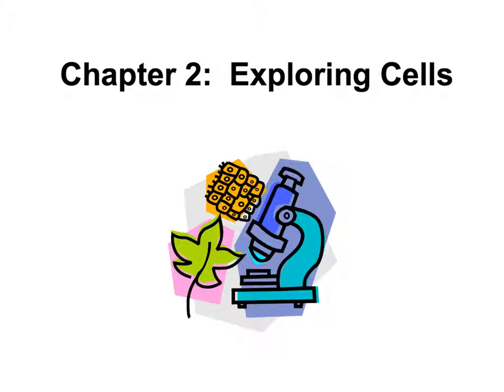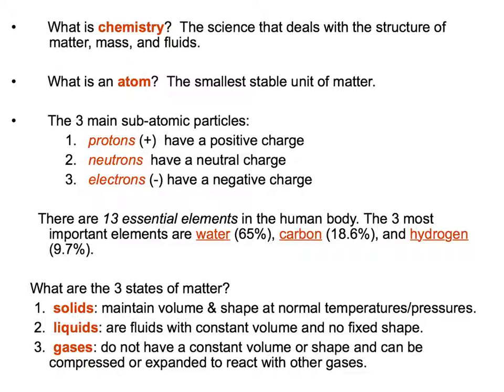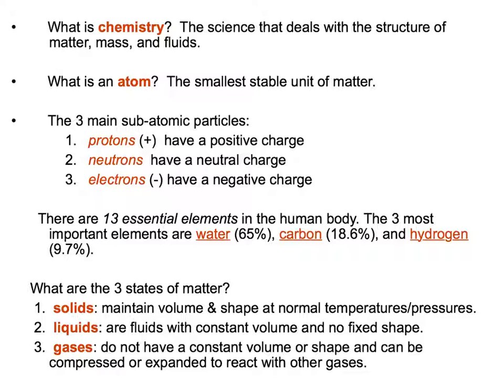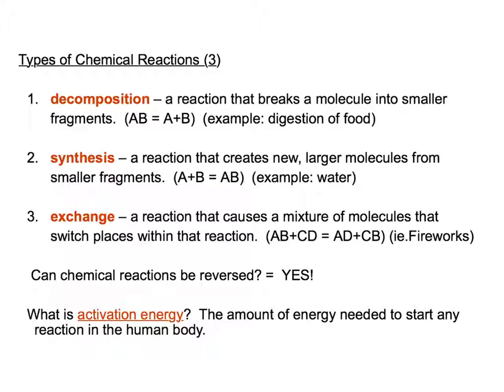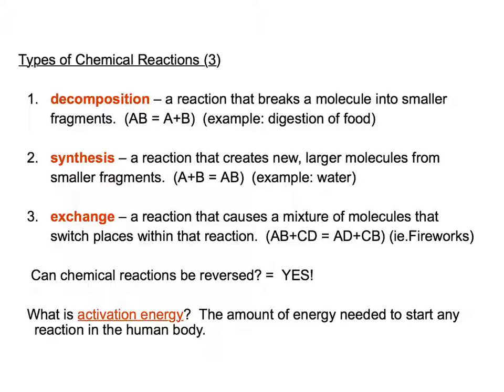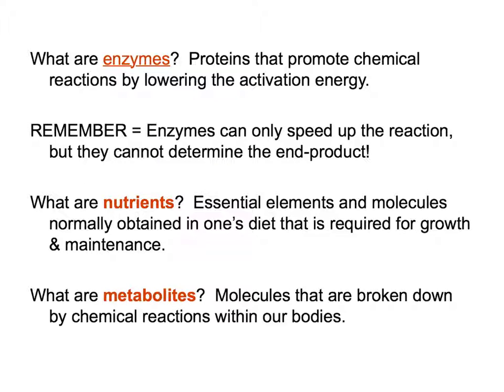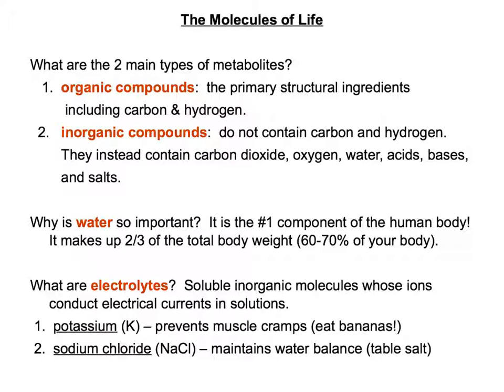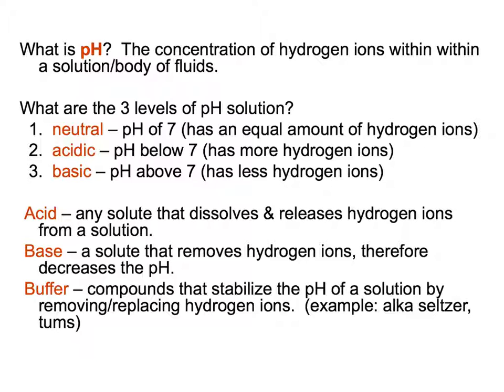Honor Anatomy Module 2: Ch. 2 Basic Chemistry & Biochemistry (1)